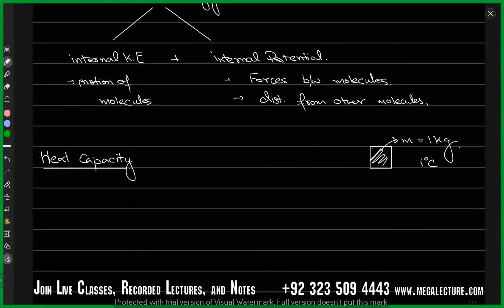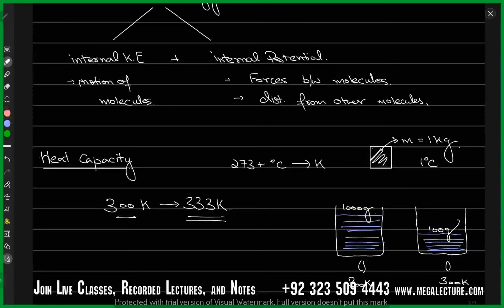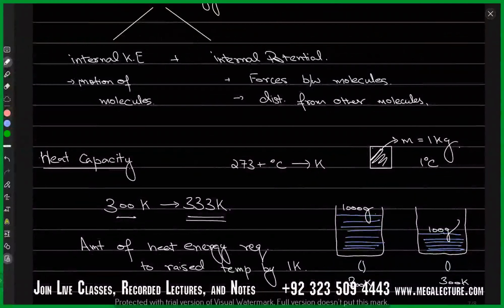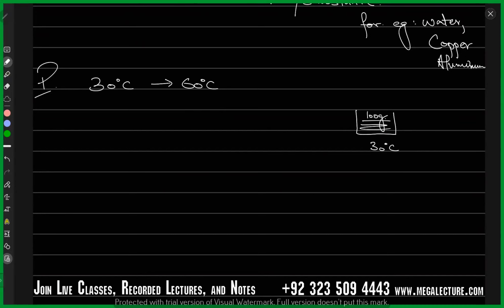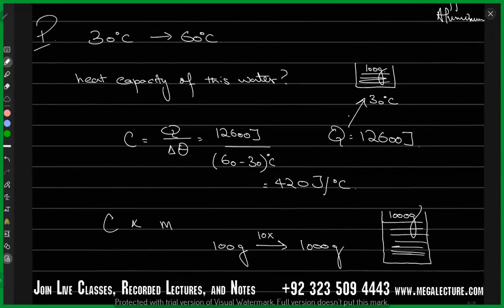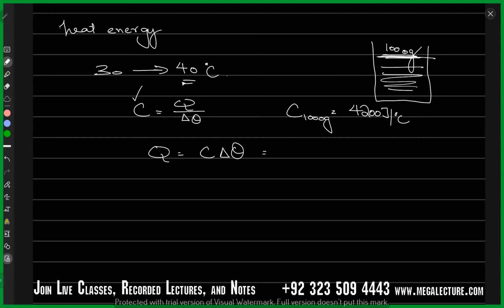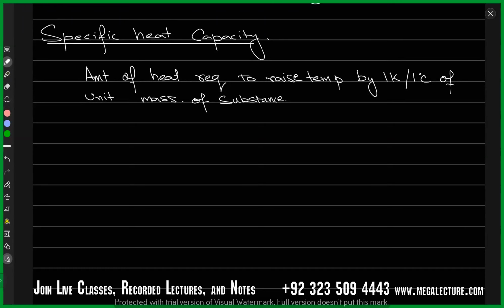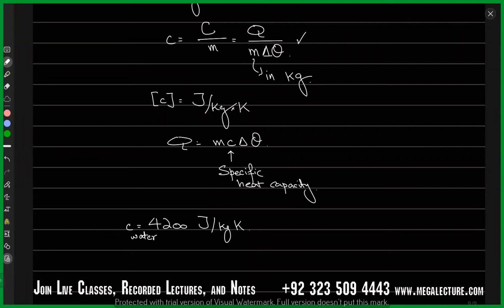O Level - IGCSE Physics - Thermal Physics - Part 4 - 5054